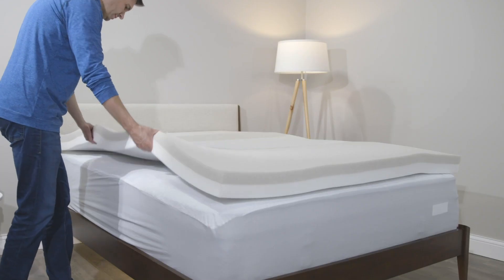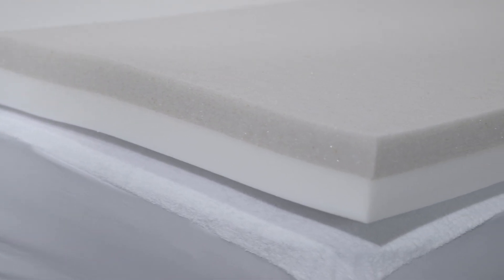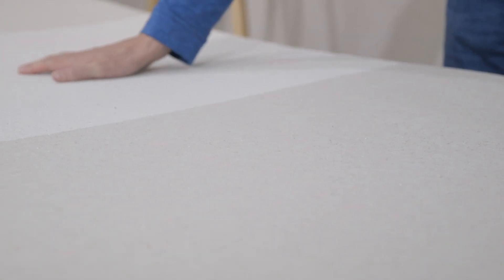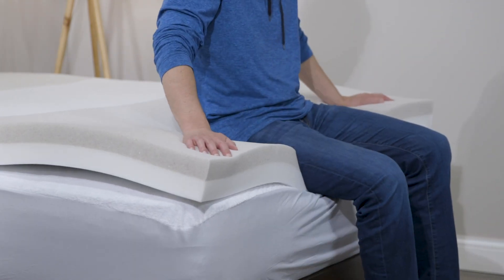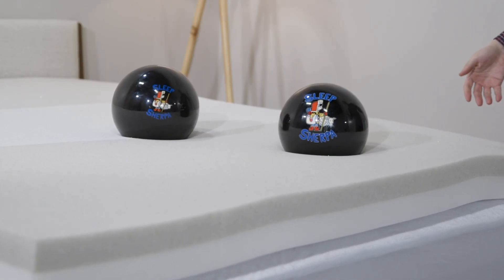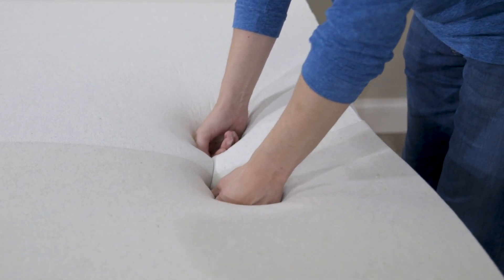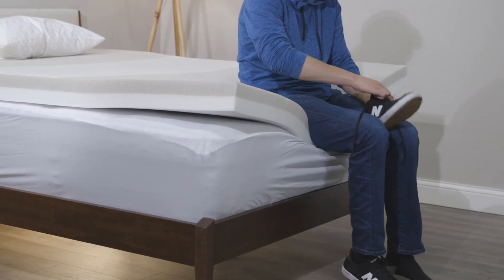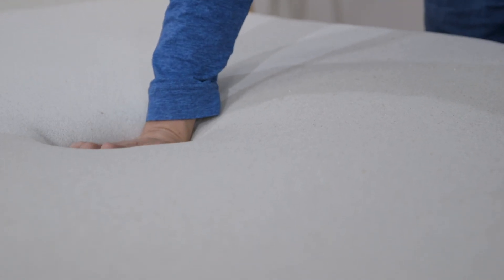Allswell Cool Touch Mattress Topper Review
The Allswell Cool Touch Mattress Topper measures four inches deep, 2 inches support layer below and 2 inches comfort layer on top. The top layer has an antimicrobial copper and graphite with a small white stripe of a phase-change material in the middle, which give two different cooling effects on a single topper. This topper comes with a 30-night trial. I recommend this to side sleepers who want to have optimal pressure relief on their shoulders and hips.